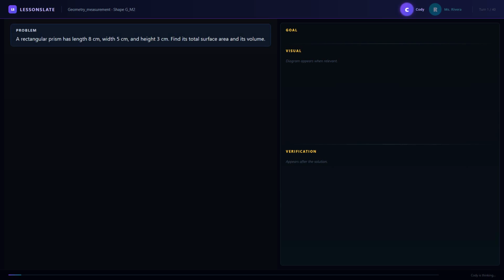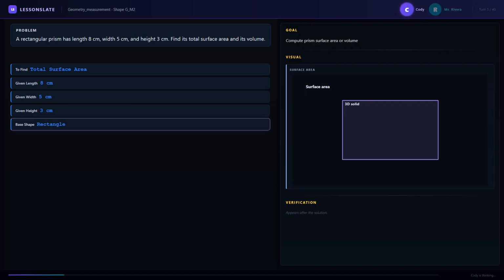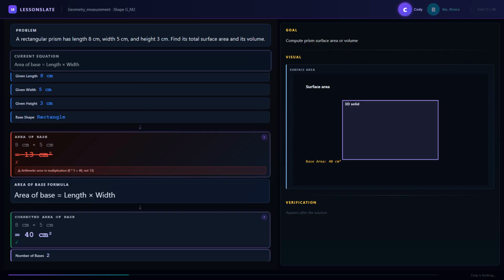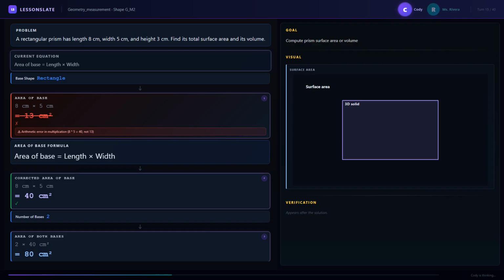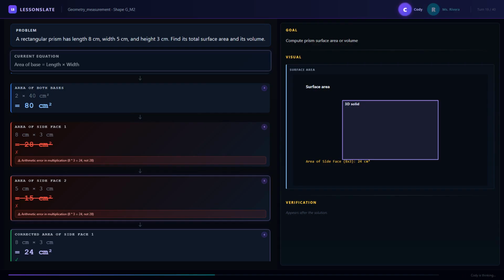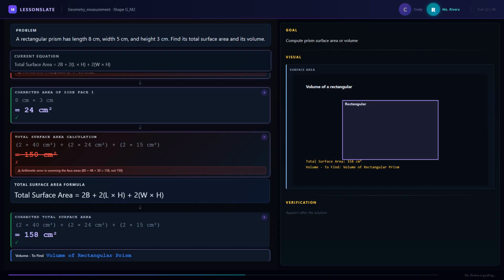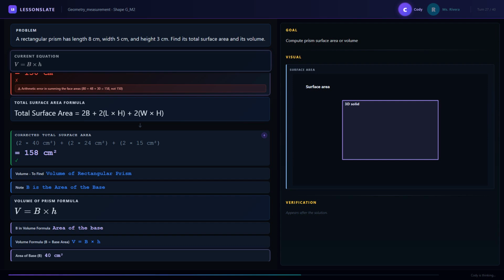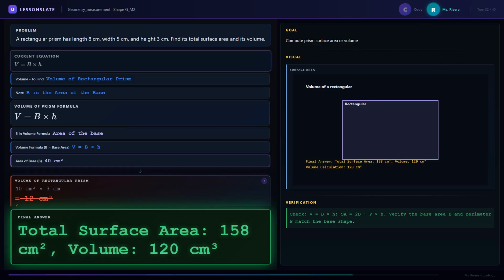LessonSlate Geometry · Measurement · A rectangular prism has length 8 cm, width…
Cody (curious student) and Ms. Rivera (patient teacher) work through this geometry measurement problem step by step. Watch every miscalculation, every correction, and the moment the answer clicks.

PROBLEM:
A rectangular prism has length 8 cm, width 5 cm, and height 3 cm. Find its total surface area and its volume.

CONCEPTS COVERED:
  • (none recorded)